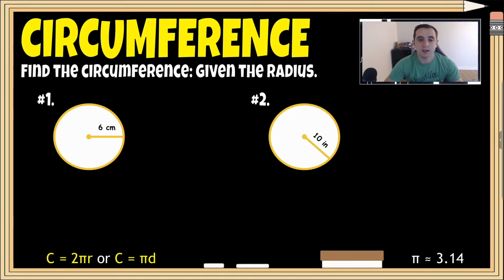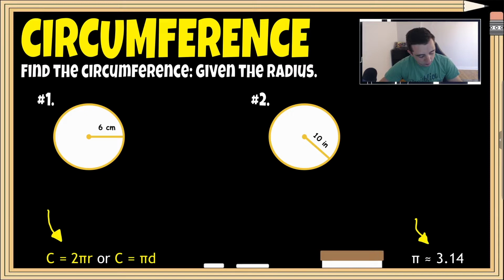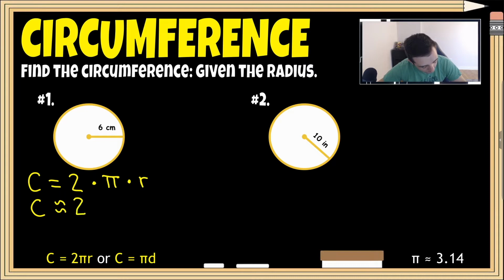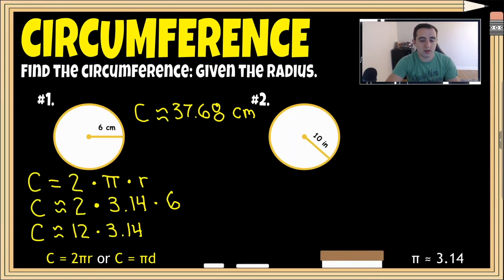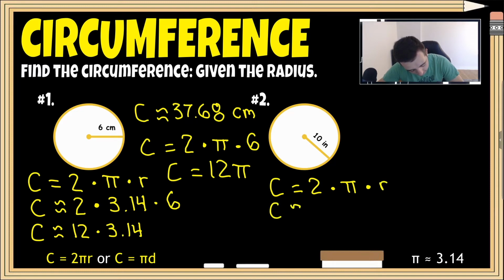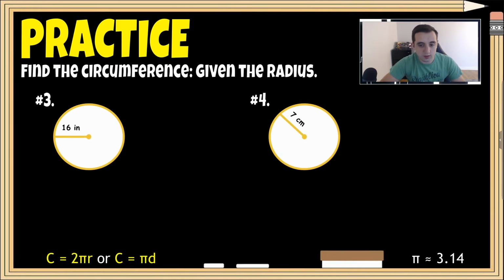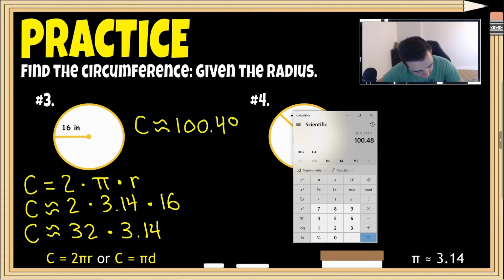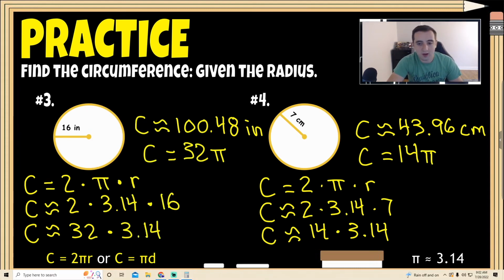Finding the Circumference of a Circle - Given the Radius | Middle Mile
In this video, we discuss how to find the circumference of a circle given the radius only.

We go over two example problems together, followed by an independent practice session where YOU complete two problems on your own and double check your work with mine.